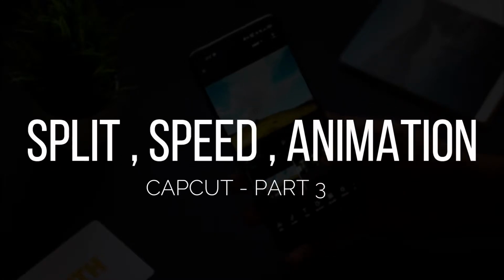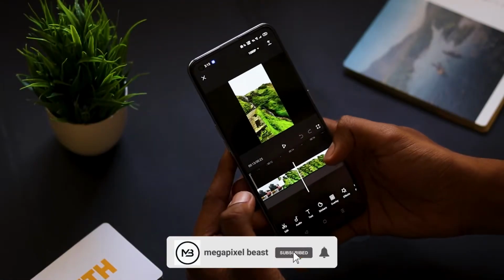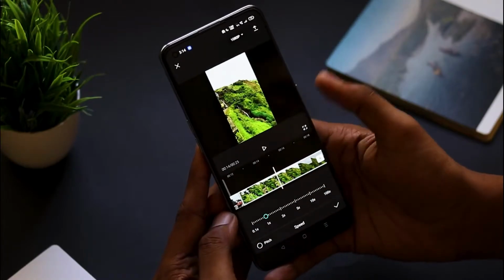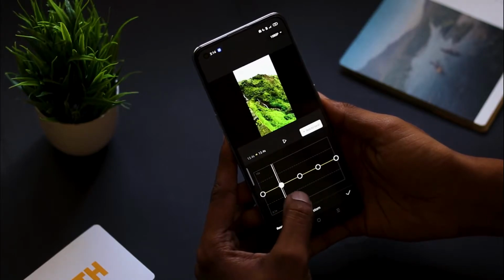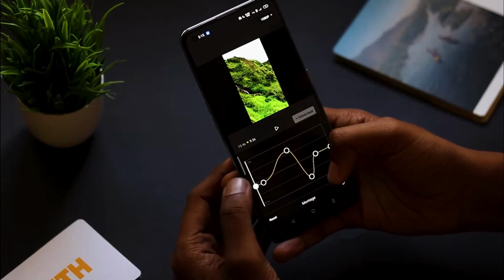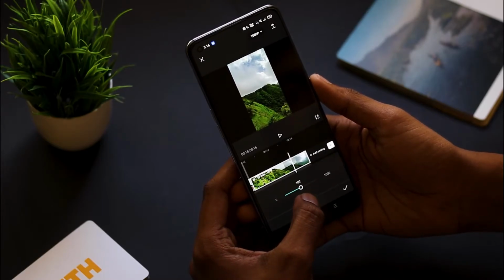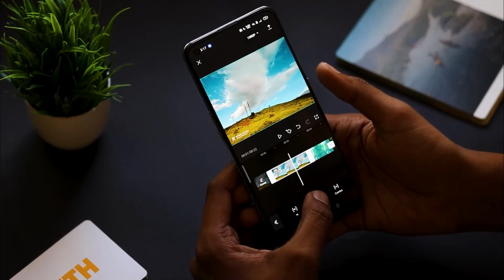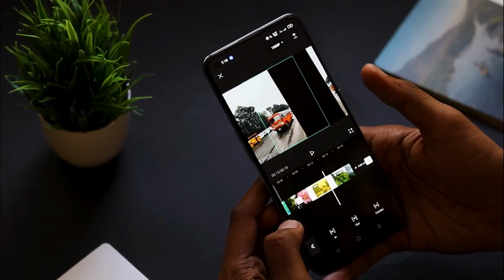CAPCUT Complete Tutorial Guide ⚡ Part - 3 | How to Make Slow-Fast Video ? | How to Use Animation ?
Hello, this series is going to be complete guide for Capcut app.
CapCut Video Editing Tutorial - COMPLETE Guide
CapCut Video Editing Tutorial 2021 | Complete Step By Step

0:00 Intro
0:27 How to use Split tool ?
1:00 How to Use Speed tool for slow fast video ?
 2:32 How to apply animation to photos /videos ?

🎵 Track Info:

Title: Beautiful Day by Justhea

capcut edit,
capcut edit tutorial,
capcut app link,
capcut download link,
capcut app,
capcut video editing malayalam,
capcut 3d zoom,
capcut apk,
capcut app download,
capcut anime edit,
capcut anime edit tutorial,
capcut audio edit,
capcut apk link,
a capcut edit tutorial,
capcut a video banabo kivabe,
capcut a kivabe slow motion,
capcut a pic diye video,
capcut a photo edit,
capcut
capcut best edits,
capcut birthday video editing malayalam,
capcut best effect,
capcut background blur,
capcut blur effect,
capcut b roll,
b&w capcut,
luka b capcut,
build a b capcut edit,
cl hello b capcut edit,
build a b capcut,
cl hello b capcut,
dandelions ruth b capcut,
capcut cc,
capcut color grading,
capcut connection problem,
capcut crack version,
capcut chinese app download link,
capcut colour grading,
capcut cc pack,
capcut chinese version,
capcut download,
capcut download app,
capcut download kaise kare,
capcut download link tamil,
capcut download problem,
capcut download link malayalam,
capcut download app link,
capcut 3d,
cara 3d capcut,
edit video di capcut,
tutorial capcut 3d,
dj viral di capcut,
preset capcut 3d,
efek 3d capcut,
capcut effects,
capcut editing malayalam,
capcut edit tutorial anime,
capcut editing video,
capcut edit tutorial malayalam,
capcut effect problem,
capcut e kivabe video banabo,
capcut e bangla tutorial,
capcut e slow motion,
capcut e photo editing,
capcut se video edit,
capcut e pull in effect,
capcut filter,
capcut free fire edit,
capcut free fire,
capcut for android,
capcut for ios,
capcut free fire video editing,
capcut ff video edit,
capcut ff,
tutorial capcut ff,
preset capcut ff,
edit capcut ff,
template capcut ff,
capcut glow effect,
capcut graphs,
capcut glitch effect,
capcut glow effect free fire,
capcut glowing text,
capcut graph edit,
capcut gaming video editing,
capcut ghost effect,
polo g capcut,
capcut how to download,
capcut how to use,
capcut hdr effect,
capcut hacks,
capcut high quality,
capcut hack version,
capcut happy birthday video editing,
capcut hang problem,
h c gaming capcut edit,
capcut internet problem,
capcut in india,
capcut ios,
capcut instagram edits,
capcut in android,
capcut iphone edit,
capcut indian version,
capcut internet problem malayalam,
in capcut,
capcut i'm addicted to,
capcut i love you,
capcut i like to party,
capcut i wanna live,
capcut i'm on a sugar rush,
capcut i told you,
i use capcut,
capcut jaisa app,
capcut jedag jedug,
capcut jedag jedug tutorial,
capcut jump effect,
capcut jungkook edit,
capcut jugg tutorial,
capcut jalebi baby,
capcut jugg edit,
preset capcut dj,
capcut kaise download karen,
capcut kpop edit tutorial,
capcut ke liye vpn,
capcut kaise use karte hain,
capcut kaise download kare,
capcut keyframe tutorial,
capcut kpop edit,
capcut kaise chalayen,
saiki k capcut edit,
lyk capcut,
r x capcut,
capcut 4k,
capcut k logo,
capcut link,
capcut latest mod apk 2021,
capcut latest version,
capcut lyrics edit,
capcut link download,
capcut latest version mod apk,
capcut lyrics video,
caput l,
capcut mod apk,
capcut malayalam,
capcut mod apk download link,
capcut music,
capcut mod,
capcut mod apk premium download,
capcut mod apk malayalam,
capcut malayalam tutorial,
capcut me urdu typing,
capcut no internet problem,
capcut no internet connection,
capcut new version,
capcut not working,
capcut no internet problem malayalam,
capcut new version download link,
capcut no internet problem without vpn,
capcut new editing,
en capcut,
capcut overlay,
capcut overlay effects,
capcut old version,
capcut on android,
capcut on ios,
capcut pro,
capcut pendulum effect,
capcut preset,
capcut pubg edit,
capcut p.e tutorial,
p.e intro capcut,
capcut quality,
capcut quality tutorial,
capcut quality edit,
capcut quality problem,
capcut qr code,
capcut quality cc,
capcut quality settings,
capcut remove background problem,
capcut reels editing,
capcut reels video editing,
capcut remove video background problem,
capcut remove background option not showing,